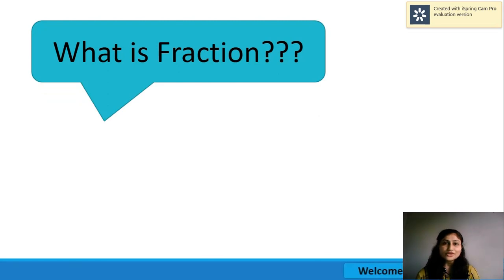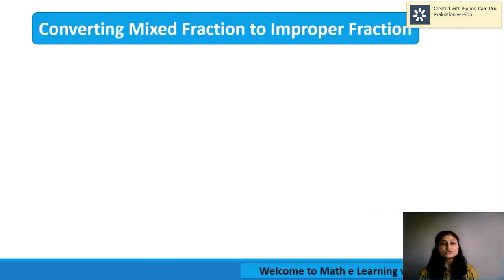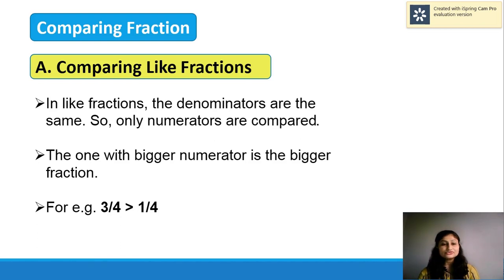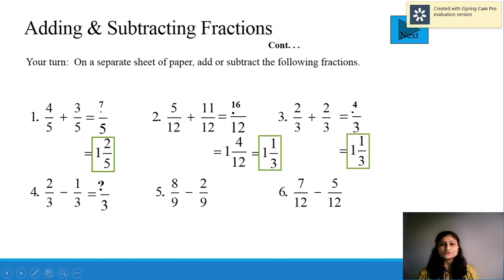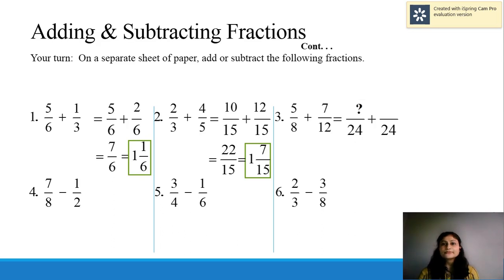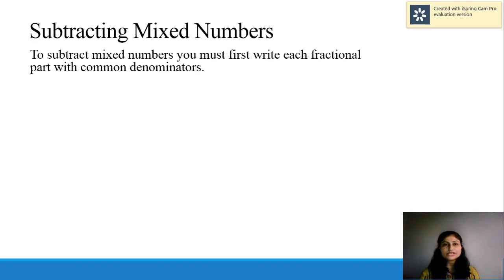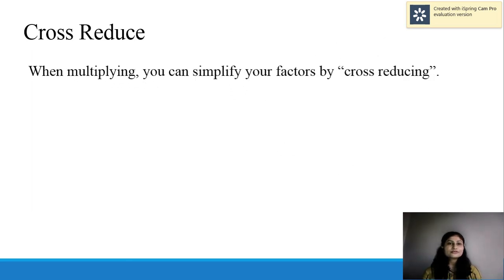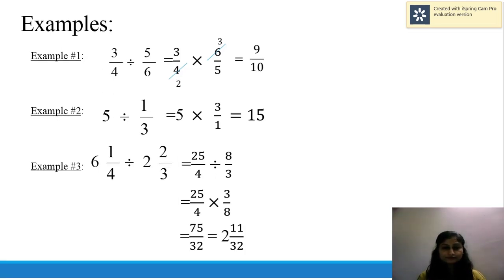Introduction - Chapter 2 Fractions and Decimals Part 1 - Class 7 NCERT Mathematics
Introduction Chapter 2 Class 7 NCERT Mathematics#Math e Learning with Hetal Bosamiya
Hi!

Worksheet -

Thanking you